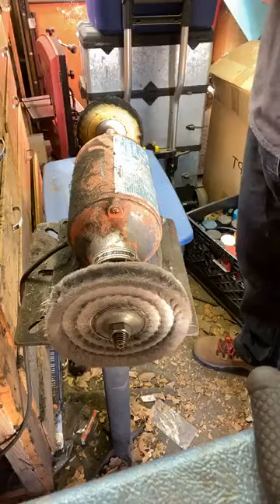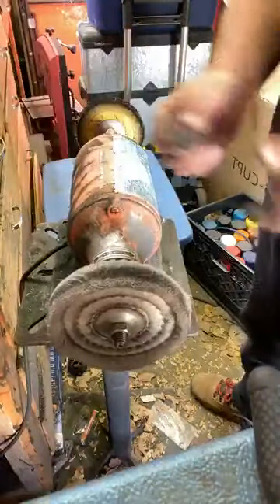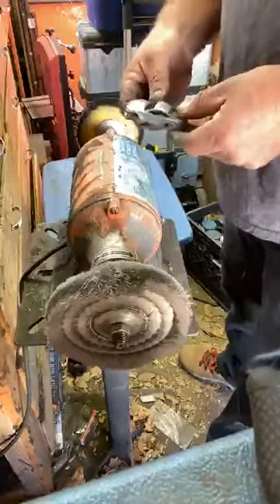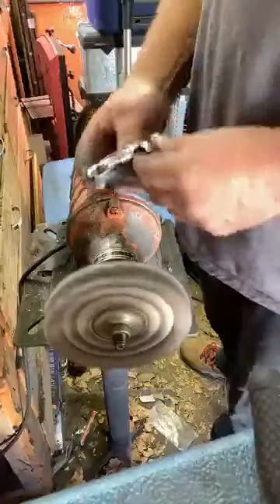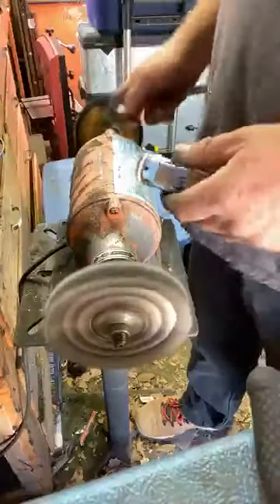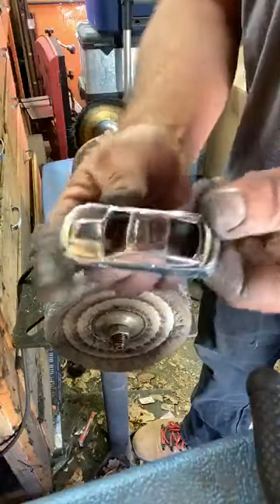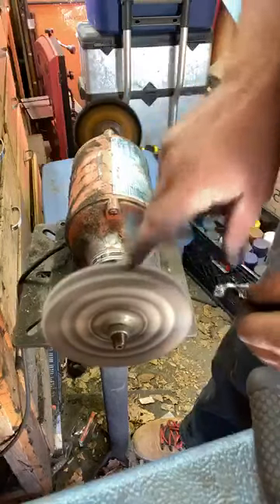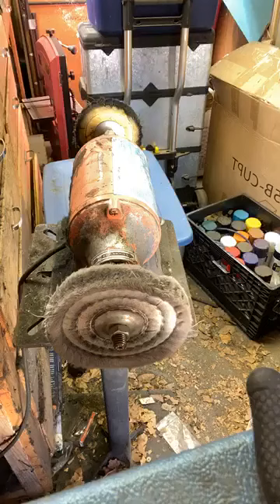Custom Hot Wheels DIY How To Polish A Hot Wheels The Right Way Polished Hot Wheels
These Polished Hot Wheels look so cool and are defiantly an awesome addition to anyone's collection. Bet you can't just get one! Grab a Polished Hot Wheels and get hooked!